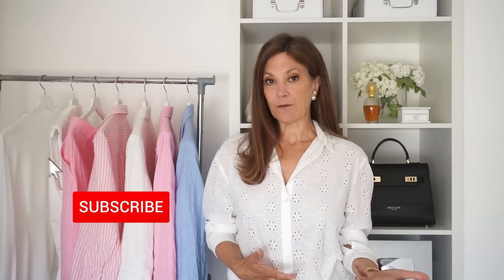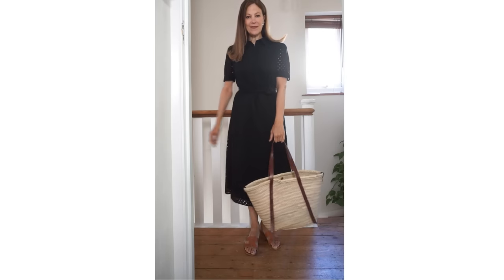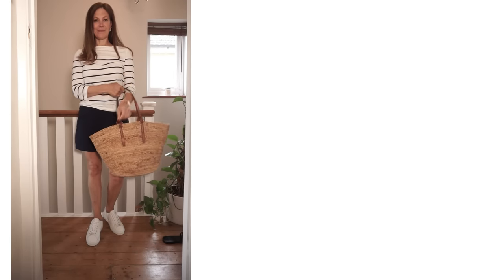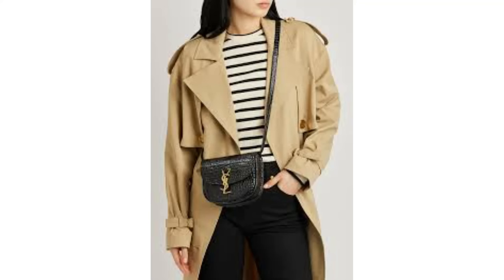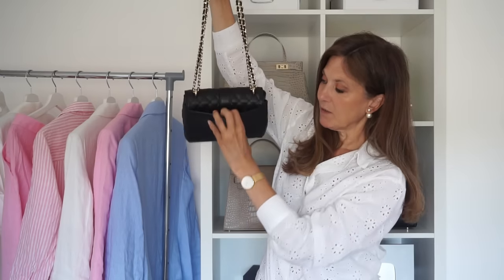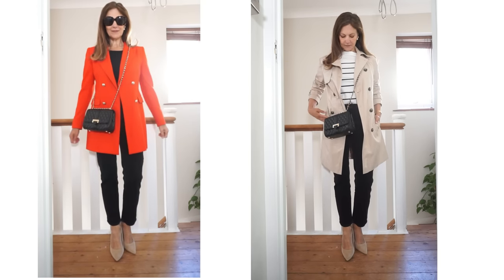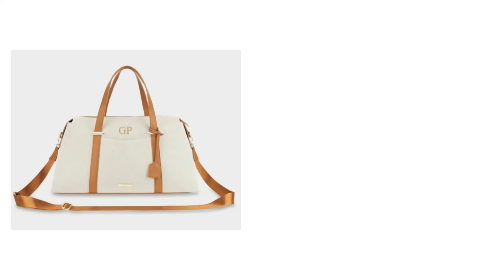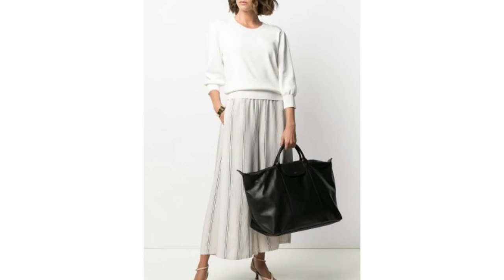5 Summer Bags every WELL DRESSED WOMAN should Own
Code T&Cs
This offer is valid for new and existing customers until June 30th. After this date, the offer will be valid for new customers only until it expires.
This offer is valid until 23:59 (UTC) 22/07/2022.